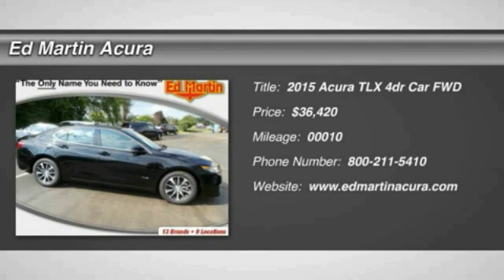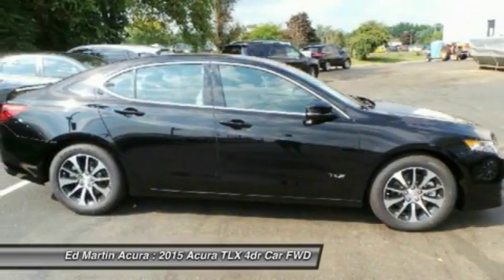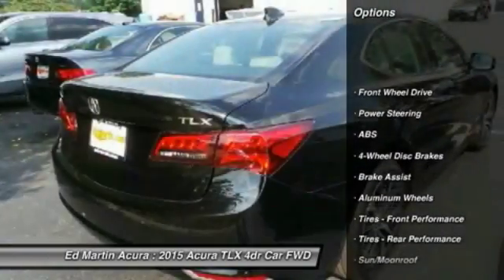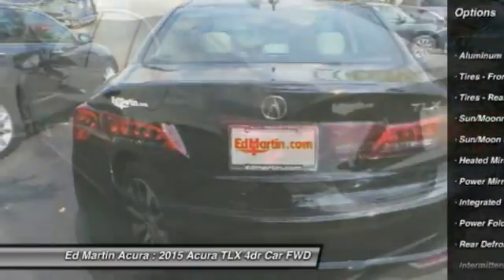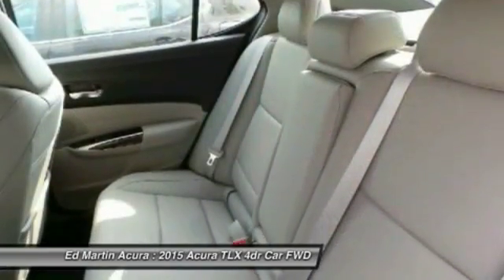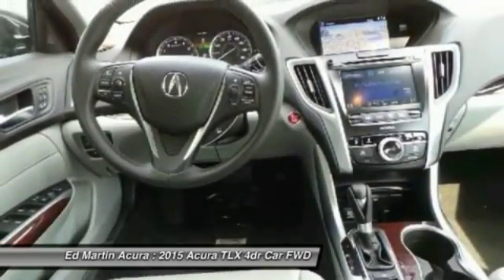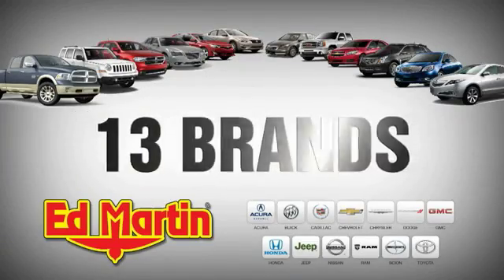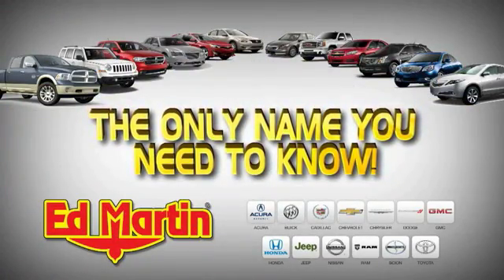2015 Acura TLX 3T31915